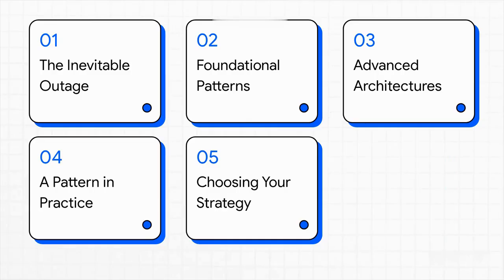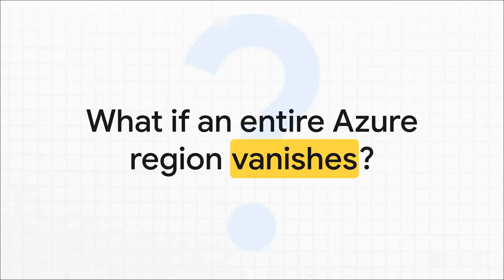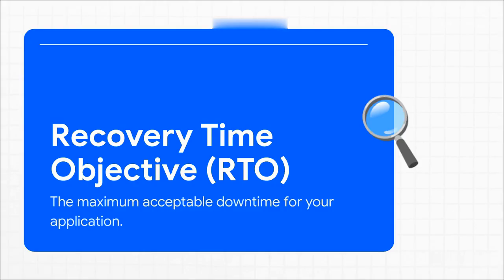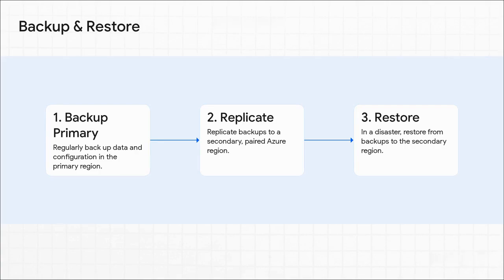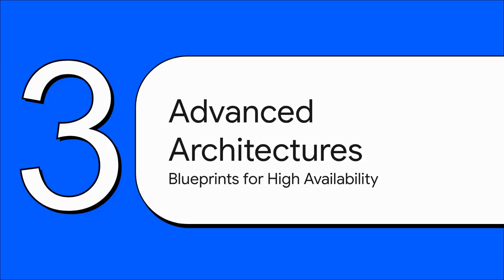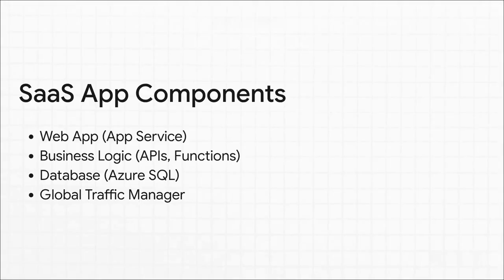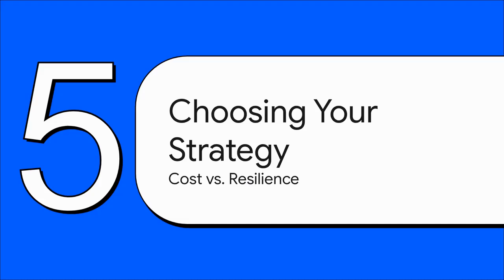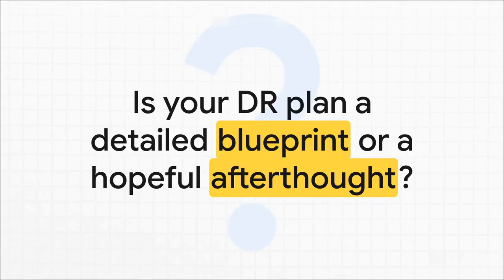DR & Resilience on Azure series 4/10 : Cross-region DR patterns on Azure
This video explains backup/restore to paired regions, geo-replication for databases, and active-passive vs active-active architectures. Explore more in DR & Resilience on Azure series